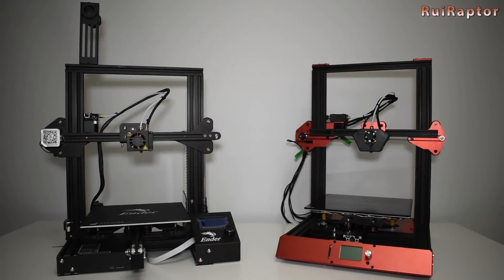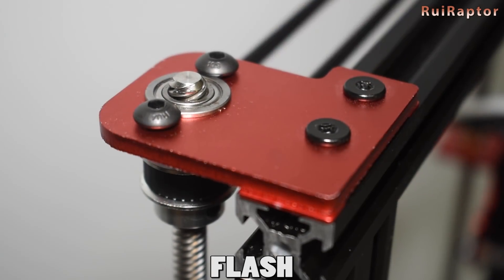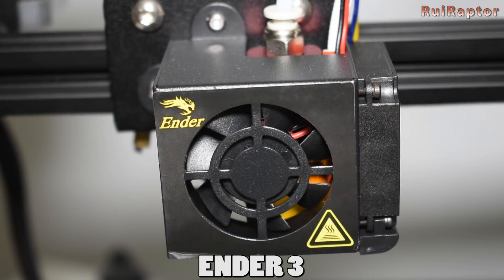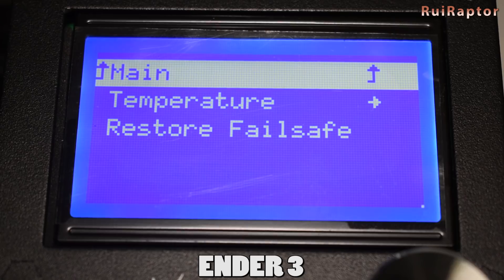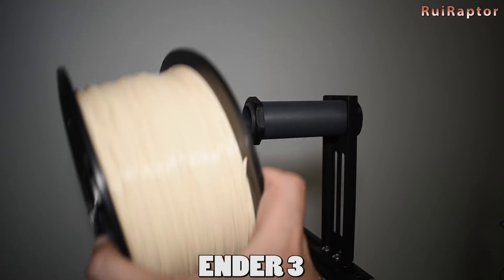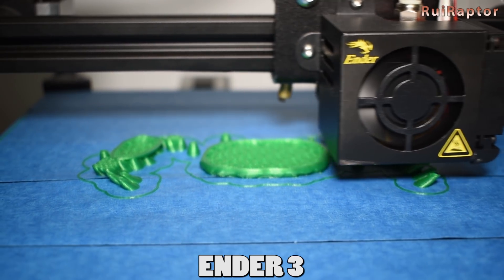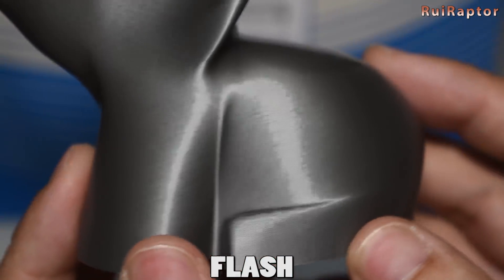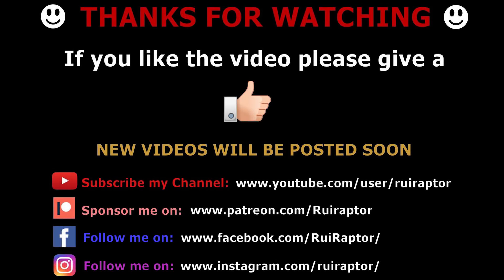Creality ENDER 3 vs Tevo FLASH - Which is better?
Hi guys,
in this video, you will find all the differences between the Tevo FLASH and the Creality ENDER 3.
Hope you like it and any question just ask :)

♦ Artillery Hornet

♦ SKR Mini V2.0:

♦ Tevo/Homers Tornado